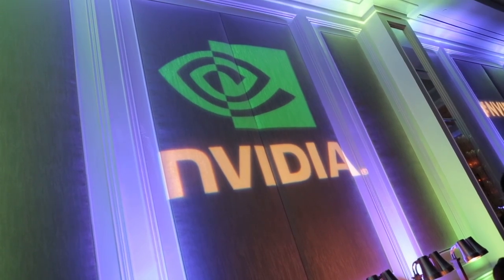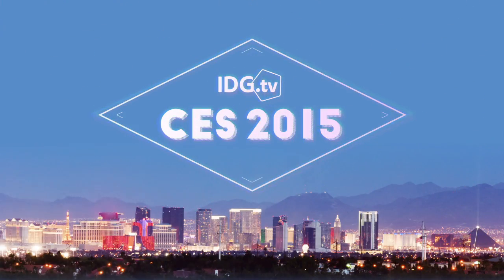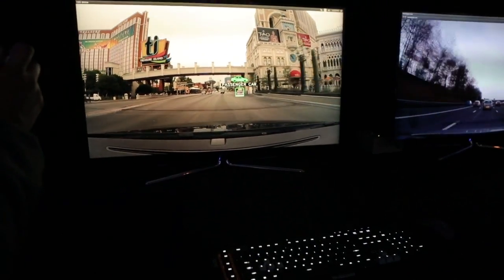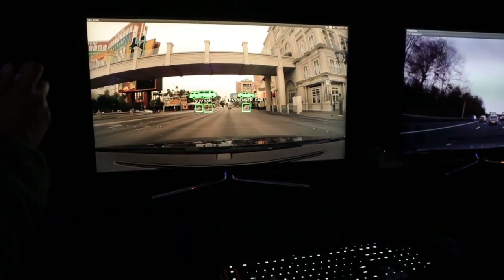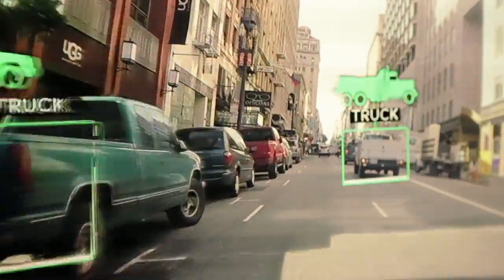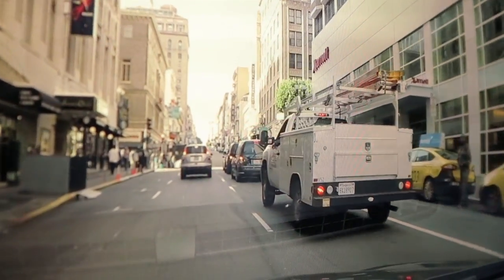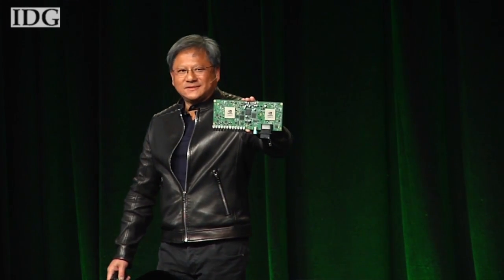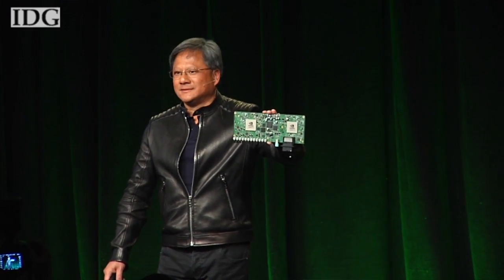Nvidia's Tegra-powered Drive PX system brings augmented reality smarts to your car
Nvidia's Drive PX is shaping up to be a killer backseat driver.